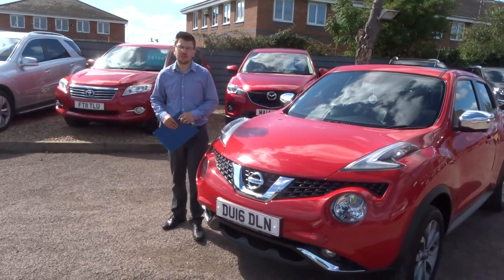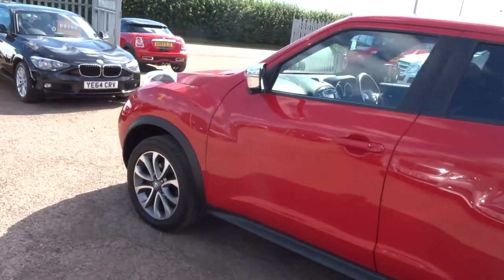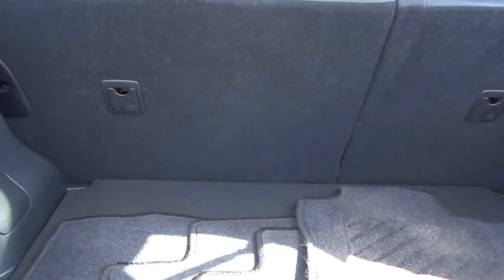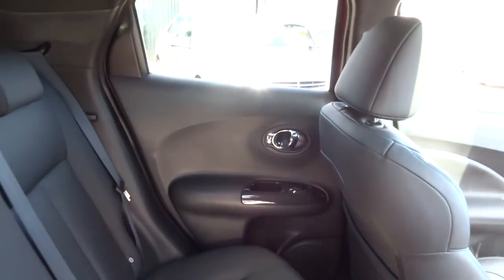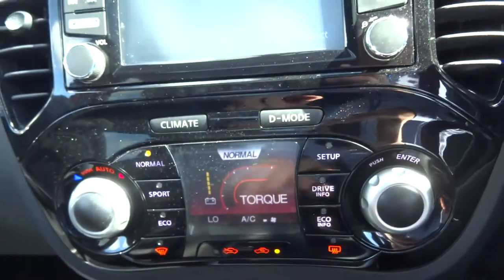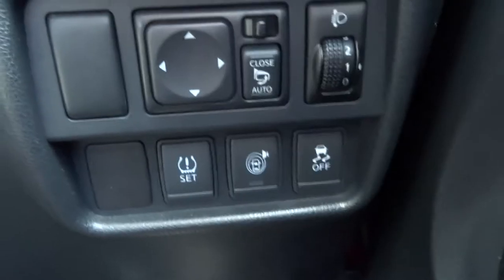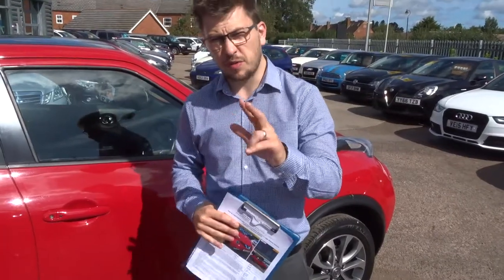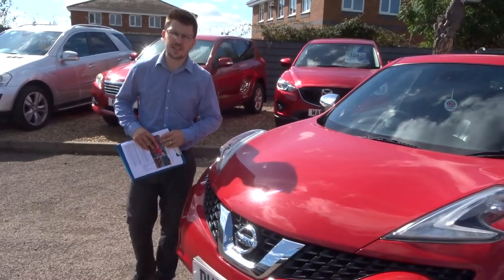Country Car Barford Warwickshire NISSAN JUKE 1.6 TEKNA XTRONIC 5d